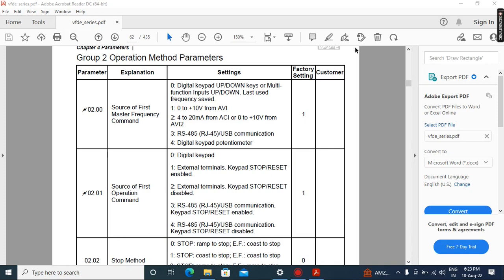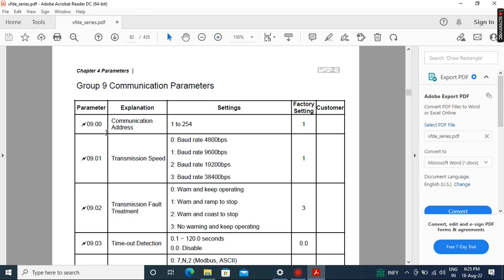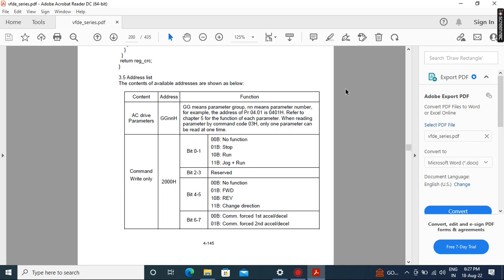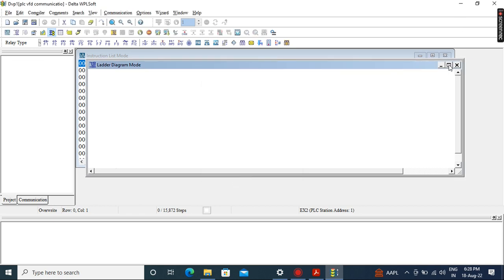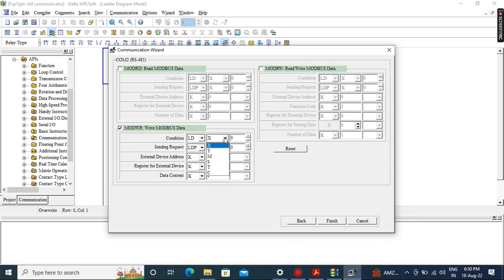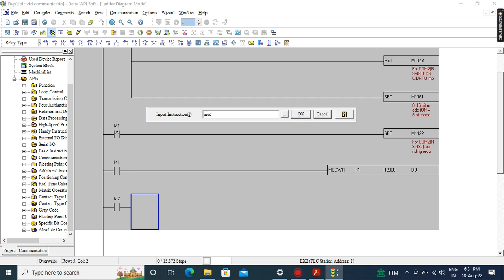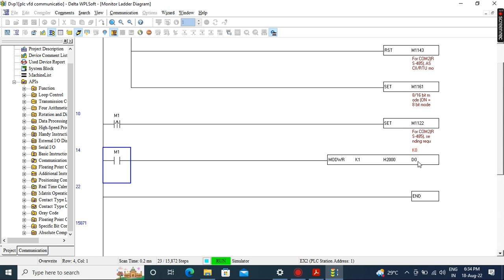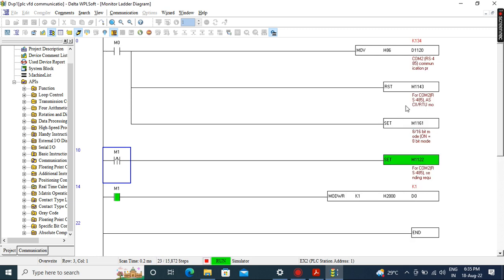PLC VFD Communication using Modbus protocol in Delta Plc | PLC programming tutorials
This video is about Delta plc and vfd communication using Modbus protocol.